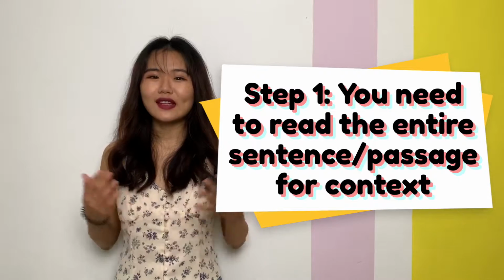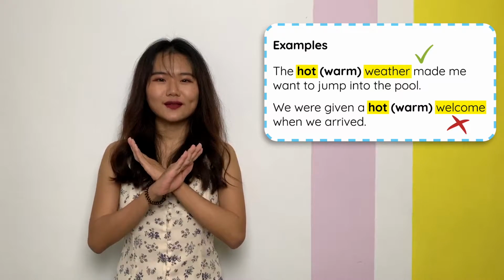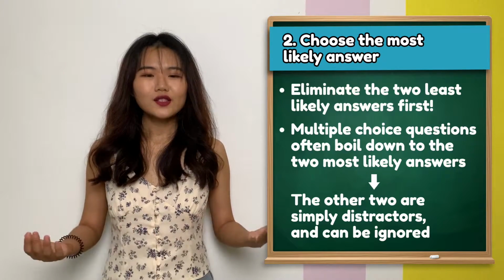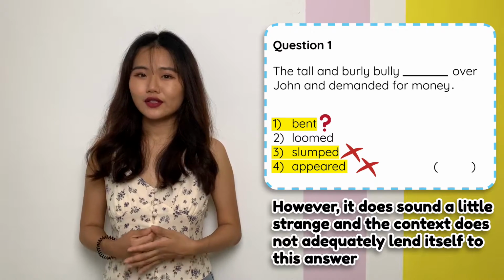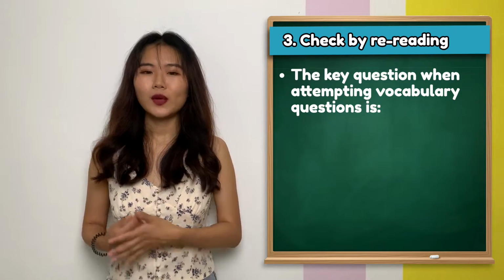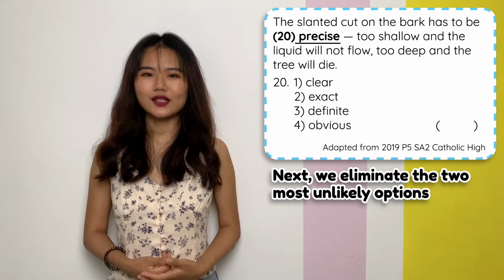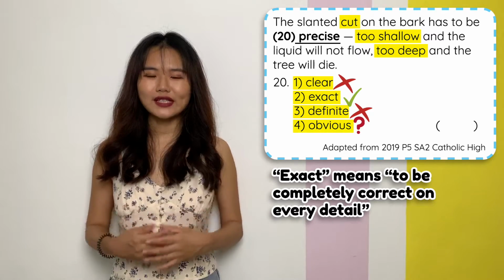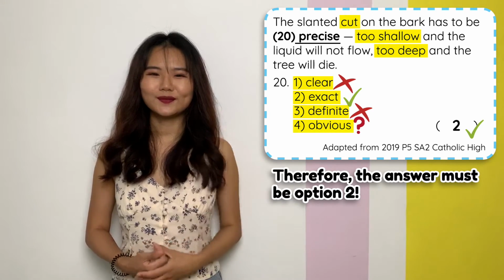3 Simple Steps to Tackle Your Vocabulary MCQ!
Today, I’m going to share with you 3 simple steps to answer Sections B and C in your English Paper 2, Booklet A. These are your vocabulary segments! Before we get started, understand that scoring for these vocabulary segments will always require a decent vocabulary bank! The more words you know, the more you’ll be able to make sense of the sentences and passages. This will allow you to make better guesses at the answers.

Of course, it is impossible to know every single word that appears in the examinations. So... what’s an answering technique that will allow you to make use of your growing vocabulary bank and make intelligent guesses to arrive at the most accurate answer?

Let’s find out today!